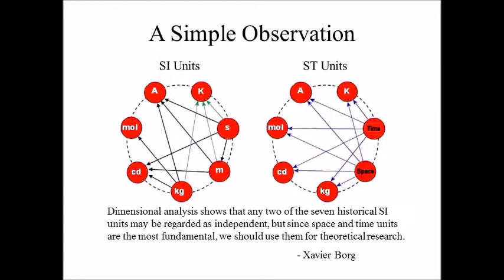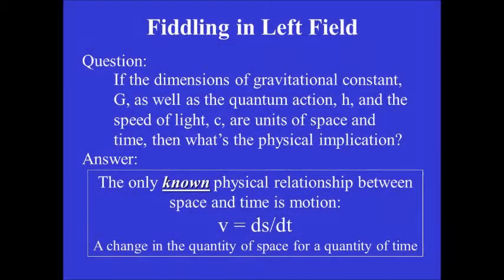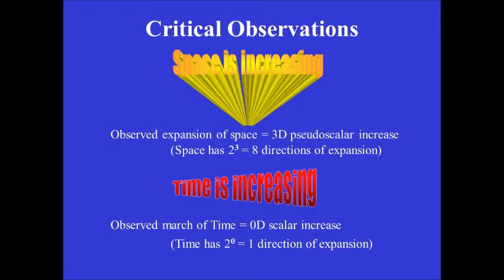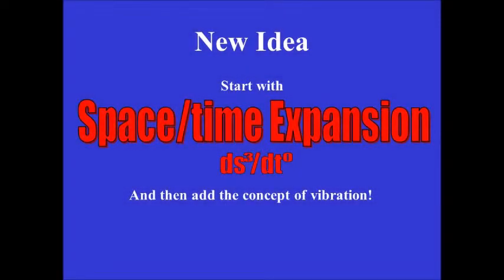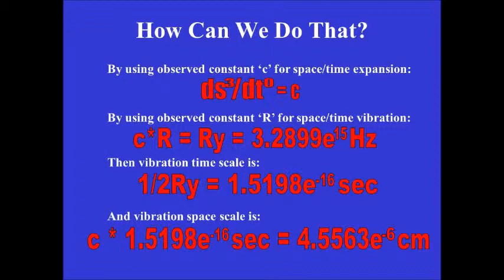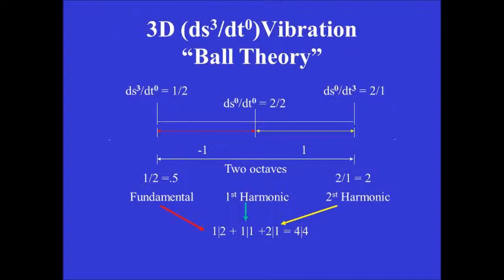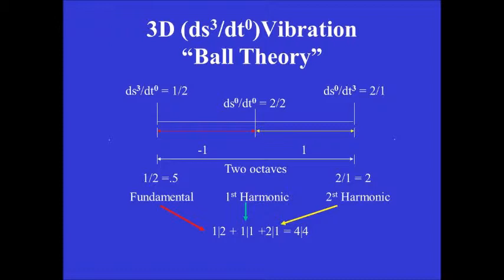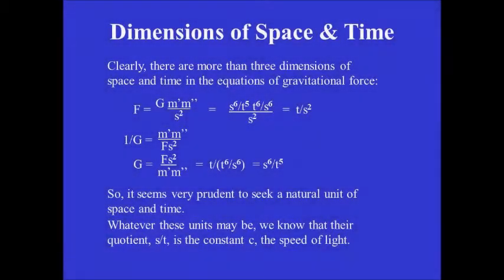On the Coming Revolution in Fundamental Physics Part III of III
This is remake of the original, which was recorded live, but in audio only for the most part, due to a technical failure. The audio is sub-par, but the lecture's graphics have been added to the video.